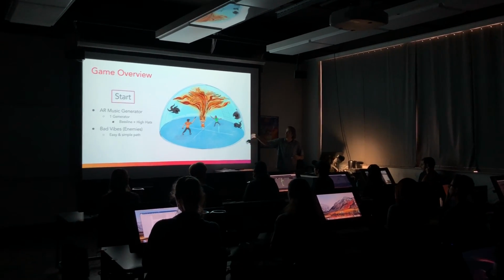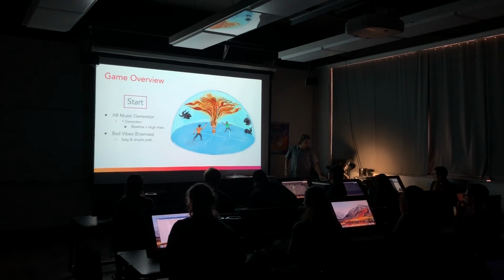AGP 2018 Beatcaster Pitch